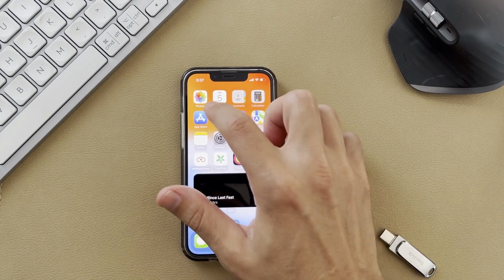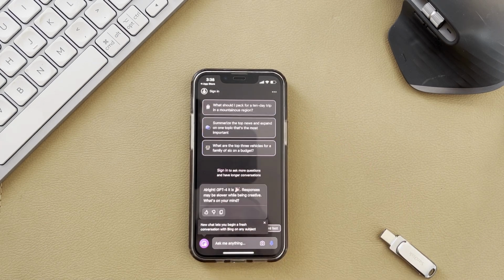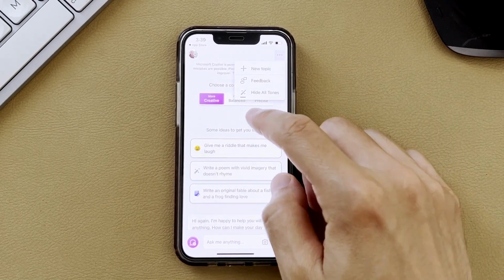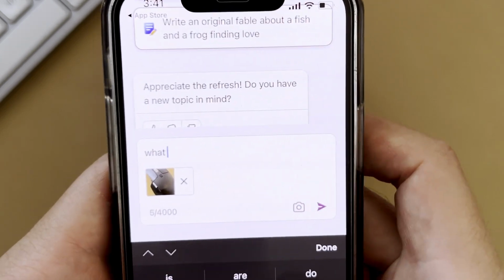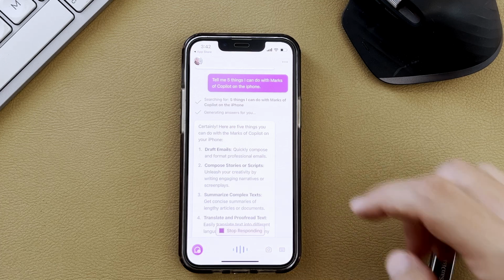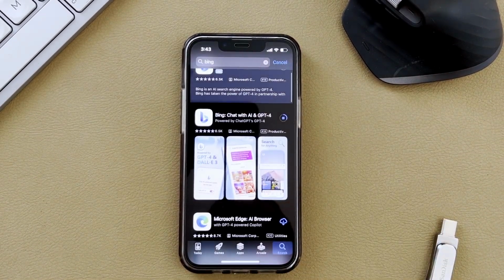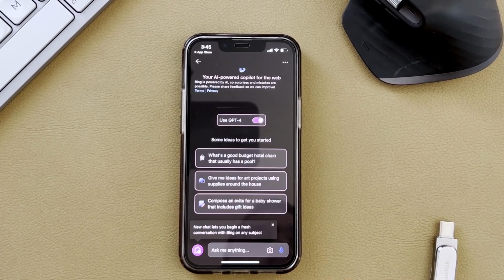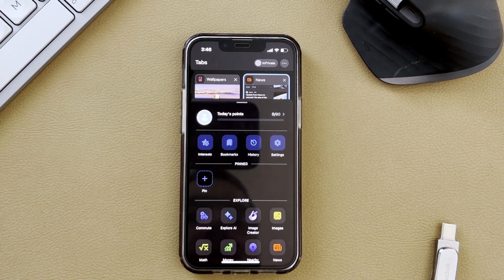How To Access Microsoft Copilot on iPhone (and Android)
In this video, I'm taking you step-by-step on how to access Microsoft Copilot on your iPhone (and Android). Microsoft Copilot is a valuable tool that can help you manage your medical documentation and stay organized while you're studying for your exams.

In this video, we'll show you how to access Microsoft Copilot on your iPhone and Android devices. We'll also teach you some tips on how to use Microsoft Copilot to increase your efficiency as a student! So be sure to watch this video to learn about Microsoft Copilot and how to use it to your advantage!

Timestamps:
0:00 Intro
0:23 Installing the Copilot App
0:47 Setting up Copilot App Permissions
1:21 Accessing GPT-4
1:52 Light and Dark Mode settings
2:14 Navigating Copilot on iOS
3:22 Using Camera and Image search with Copilot
4:25 Talking to Copilot
5:28 Adding the App to your Home Screen
5:47 Accessing Copilot via Bing
6:29 The Difference between Bing App and Copilot App